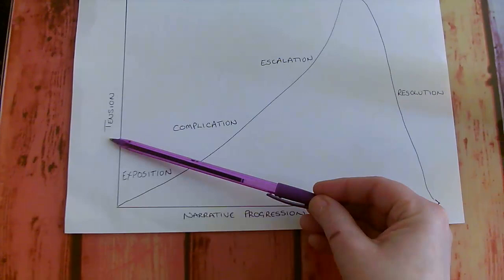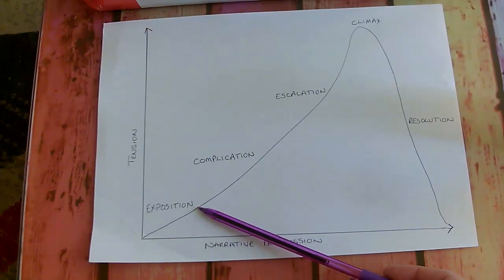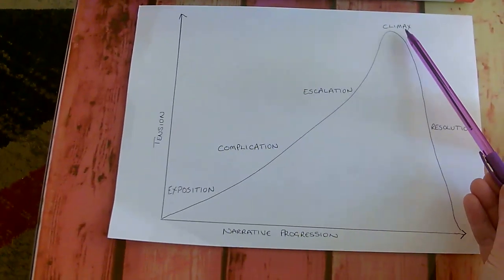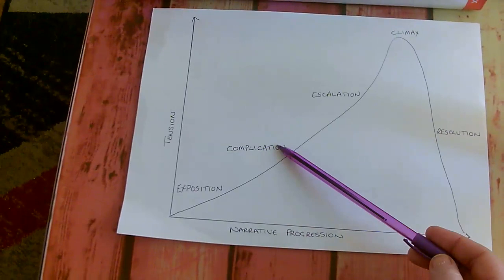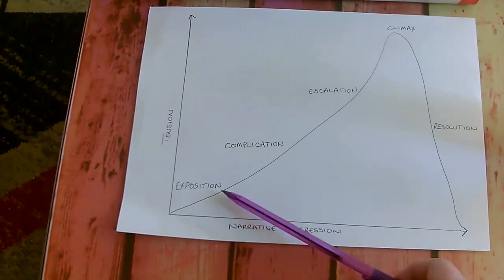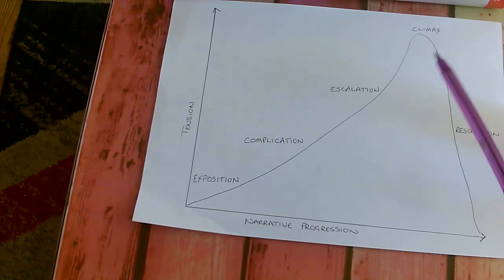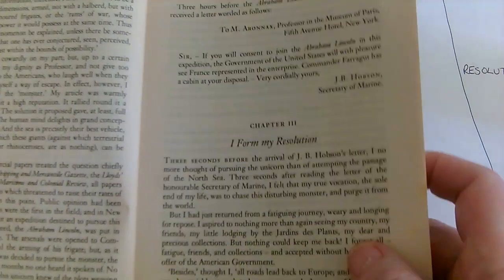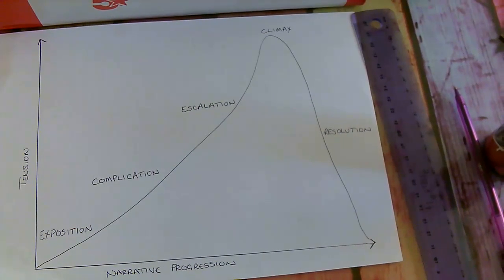Chapter Two: Twenty Thousand Leagues Under the Sea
Complete a narrative arc planning a short story.
Words for today: partisan, inexplicable, capricious, ingenuity and hypothesis.
PS I was right about a gimlet. It's a sharp, thin tool for creating holes but it has a screw tip unlike an awl. Now you know!